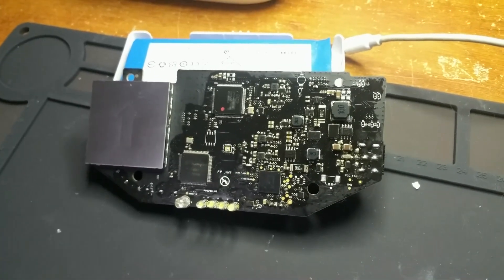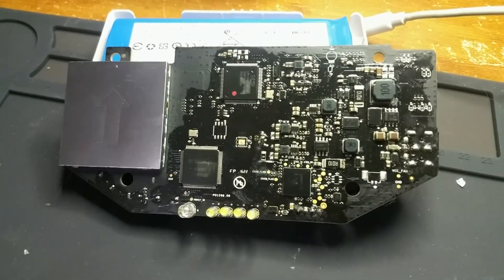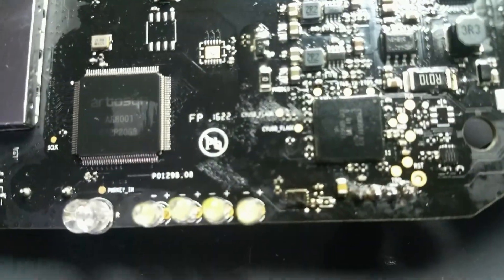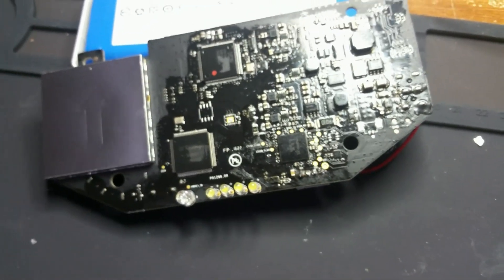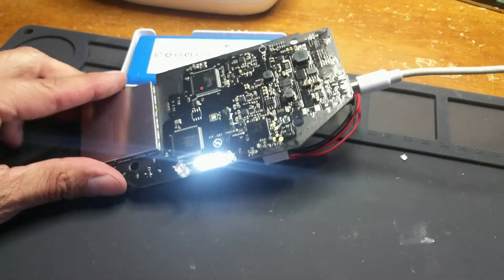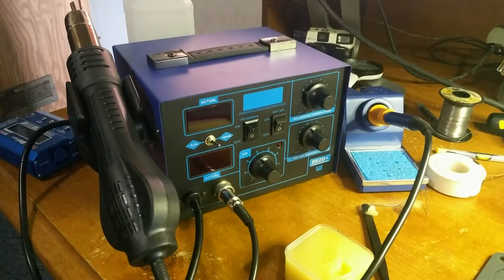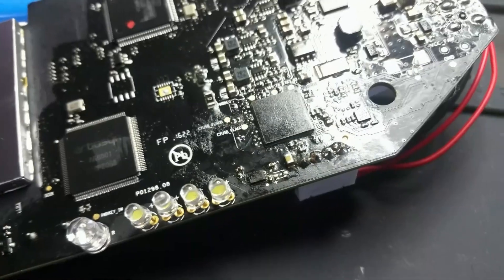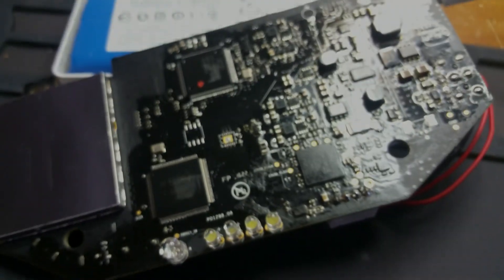Phantom 3 & 4 Transmitter - Battery Charging Issue Fixed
After not using the transmitter for many months I found the transmitter battery would not charge. It would only charge to about 20% and shut off. I tried a battery out of a working Transmitter and had the same issue. I had an old P3 Transmitter that has broken plastic screw studs. I used the board out of it to fix the P4 transmitter and finally got around to repairing the board.

I solved my charging issue by reflowing the solder connections on an IC with a hot air soldering station. Here I simply describe what I did and point out the IC on the board.
 (The board repaired was actually out of my P4 transmitter that I swapped with a working one from a p3 Transmitter)